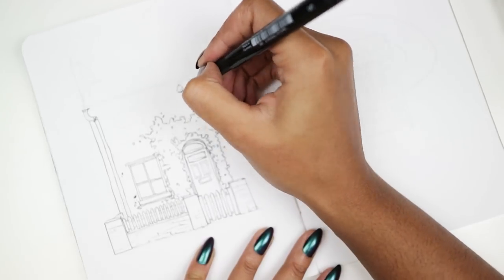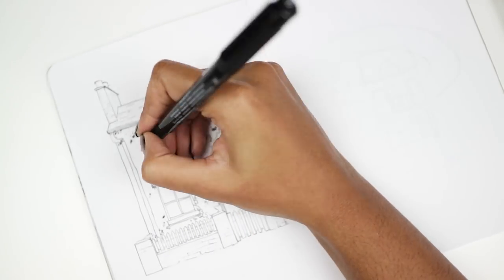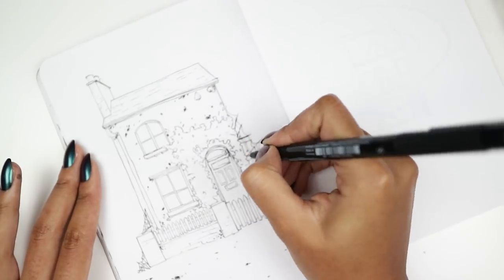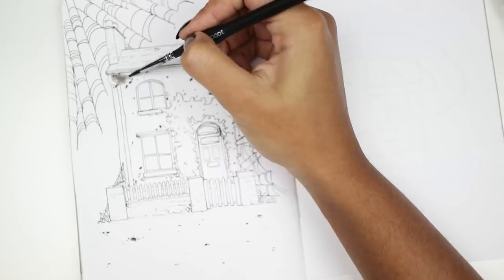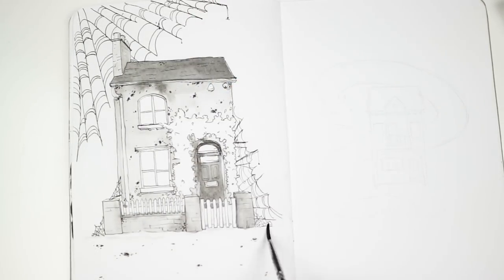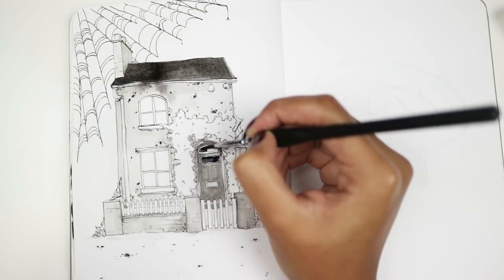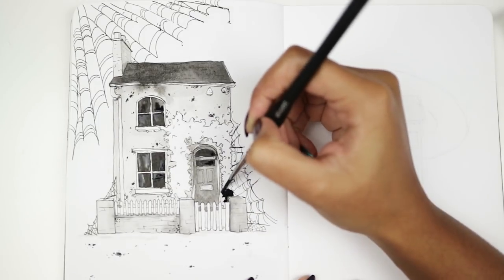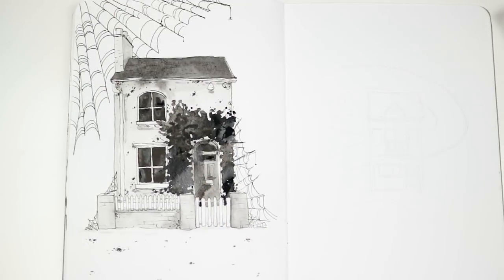Inspiration, Influence and Copying Other Artists · Inktober Day #19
Today we're talking about the fine line between being inspired by someone and copying them. What do you guys think?

·Tools Used·

+ 31-Page Sketchbook - DIY
+ Daler Rowney Acrylic Ink (UK) (US)
+ Precision Paintbrush Set (UK) (US)
+ Pitt Artist Pens 8 Assorted (UK) (US)

+ (Voice-Overs) Zoom H4n (UK) (US)

·Music·
+ Emotional Piano Theme 1 - Martin Gauffin